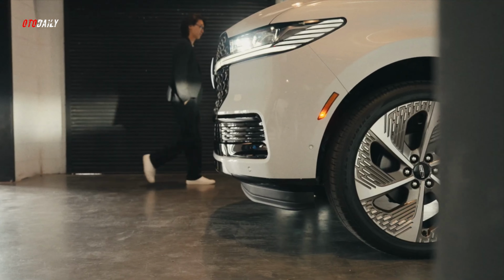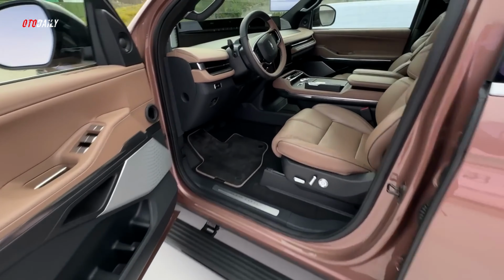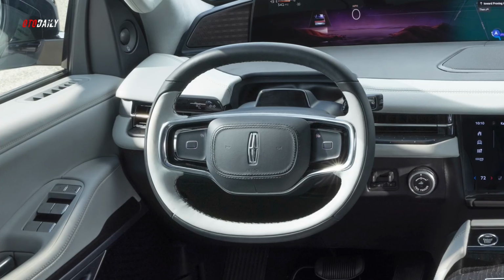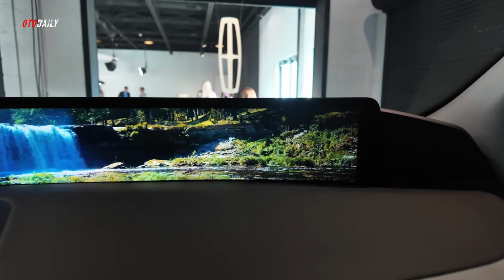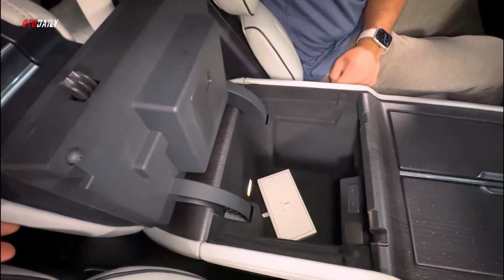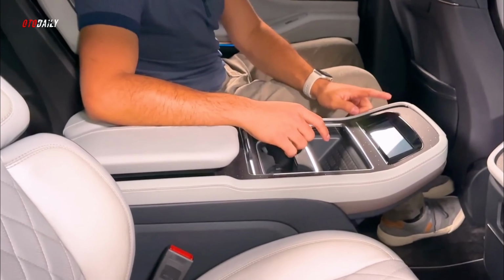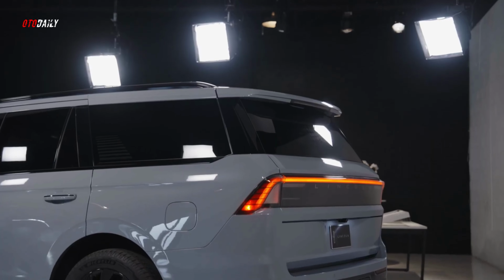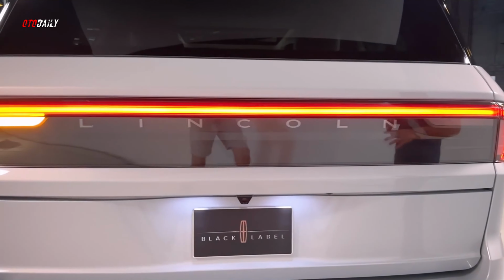2025 Lincoln Navigator Interior Review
The Navigator's interior is spacious and genuinely luxurious, with rich materials throughout and features designed to pamper passengers. Even the Navigator's third row is an enjoyable place to spend time thanks to its roomy accommodations and 40/20/40 split-folding bench seat. The Navigator Reserve has a 24-way power-adjustable driver's seat, but both front-seat passengers benefit from heated, ventilated, and massaging cushions, a key feature for Lincoln's flagship SUV. The Black Label take things further with 30-way-adjustable front seats that are almost sculptural and so customizable that you can even adjust the individual left and right thigh supports to different heights. The second row offers a bench seat; captain's chairs; or "PowerPitch and Slide" captain's chairs with heating, ventilation, and massage (optional on the Reserve and standard on the Black Label). The Navigator's immense size is a drawback when weaving through traffic or attempting to park, but it's a boon when it comes time to pack for vacation. Short-wheelbase models have limited cargo space with all three rows in use, but the space becomes abundant when the rearmost row is stowed. For max packing space, the long-wheelbase Navigator L models are the way to go.